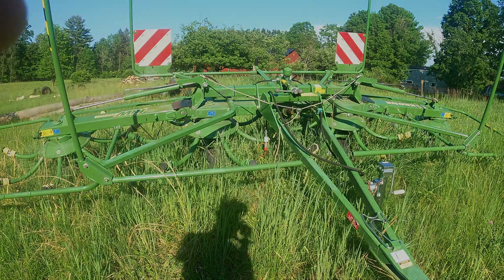Ways To Resolve A Tedder Thats Windrowing, Krone KW 5 52 T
3 ways I know to resolve this issue.